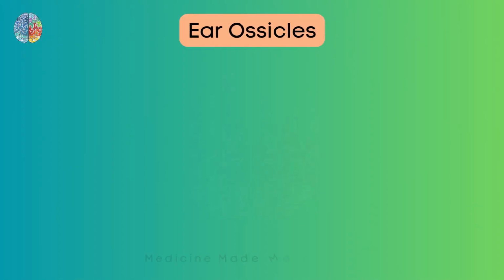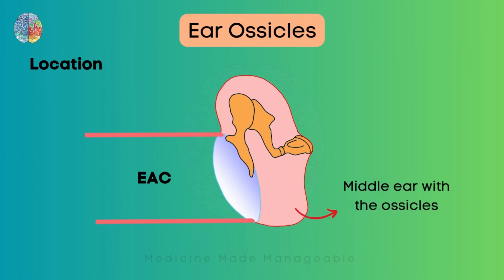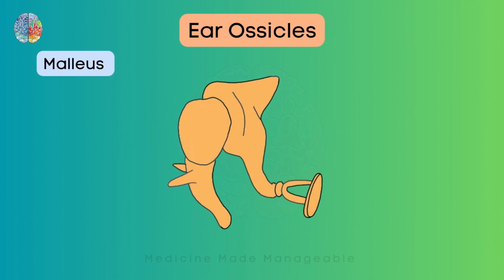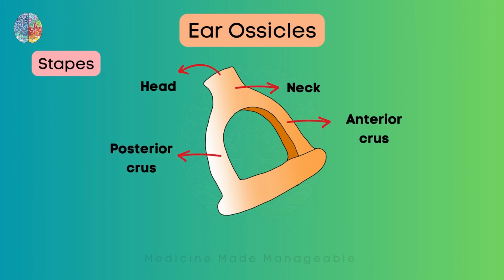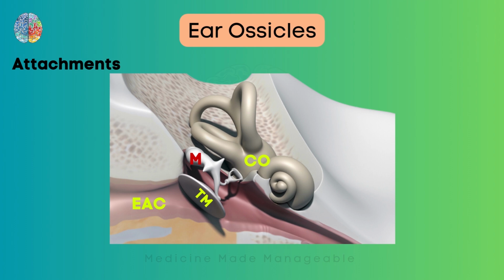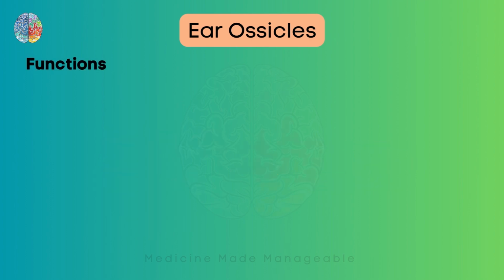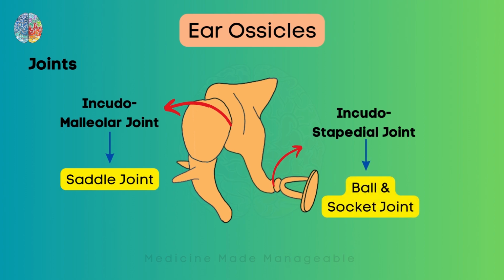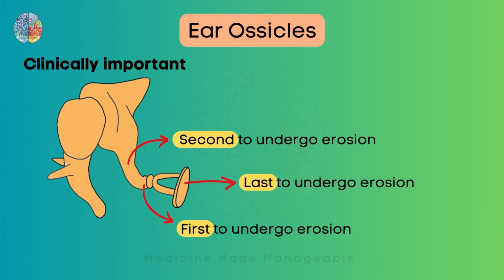Anatomy Of The Ear Ossicles | Structure, Function | NEET-PG/NExT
Visit my Instagram for daily high yield questions!